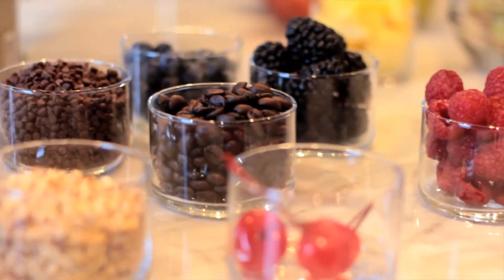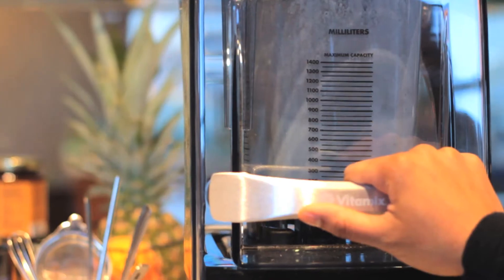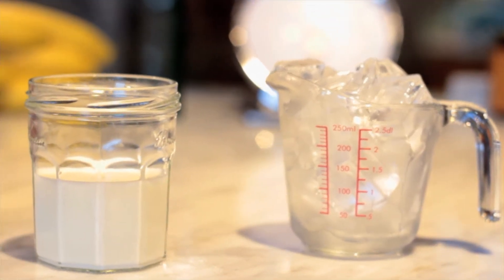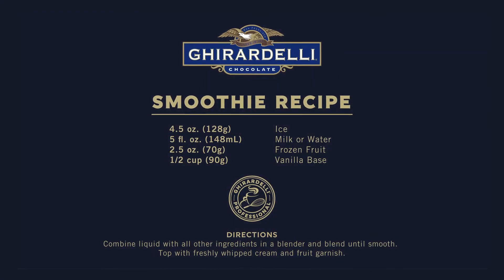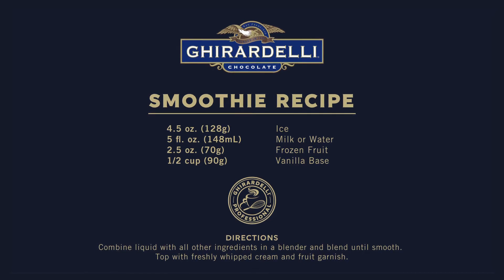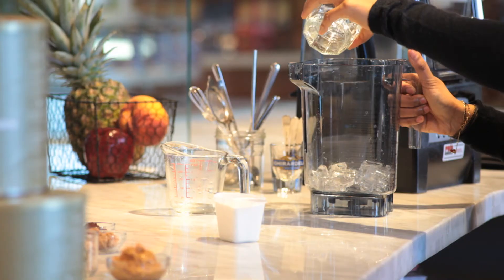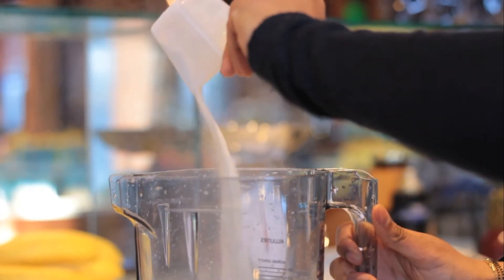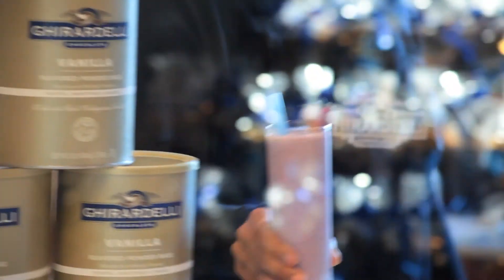How to Make A Rich, Fruity Ghirardelli Smoothie